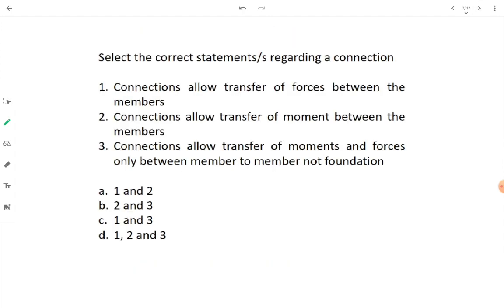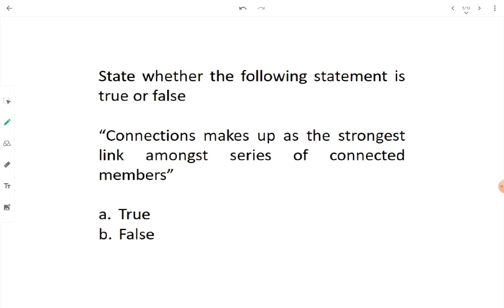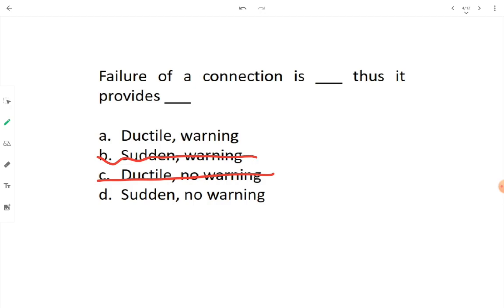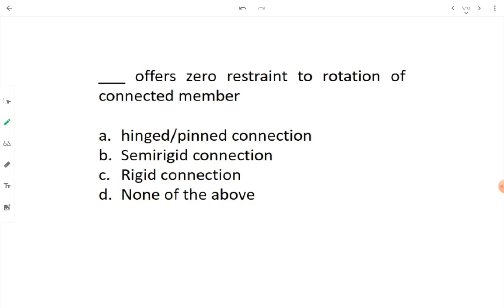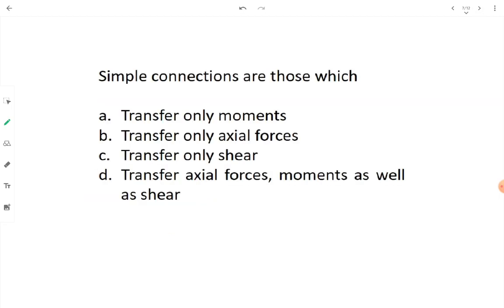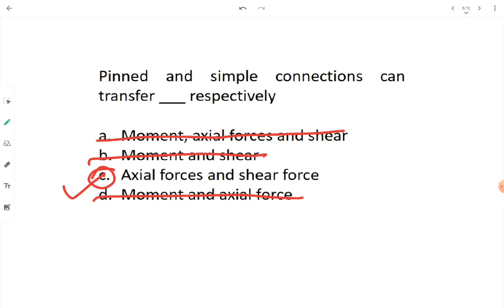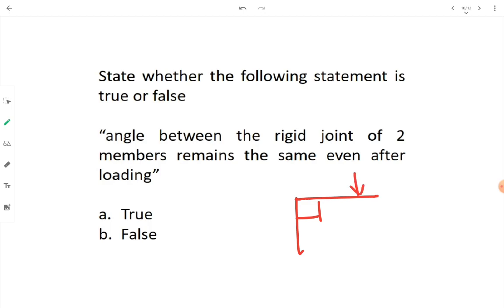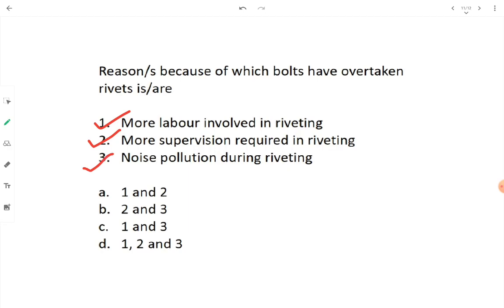Introduction to Connections | Design of Steel Structures Explained Objective Questions | [with PDF]